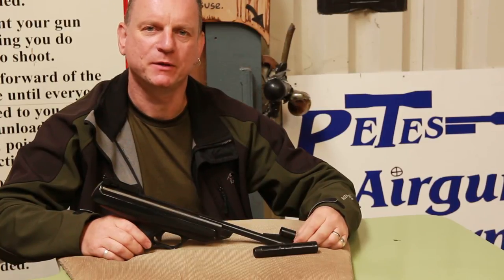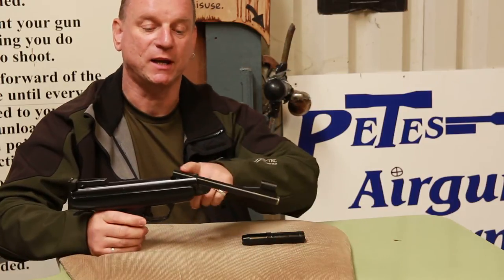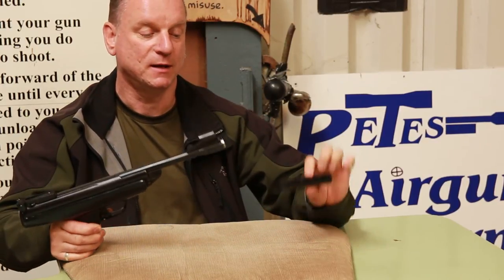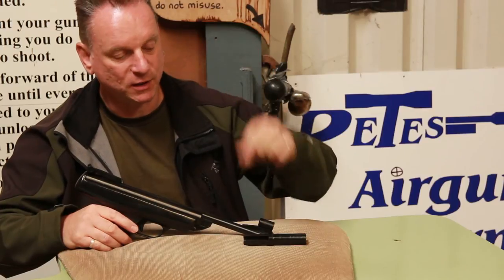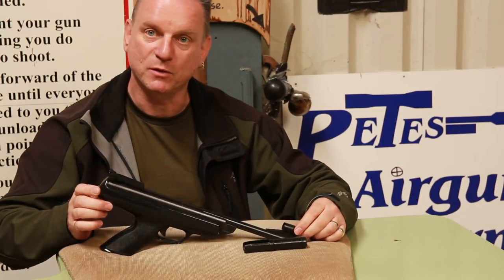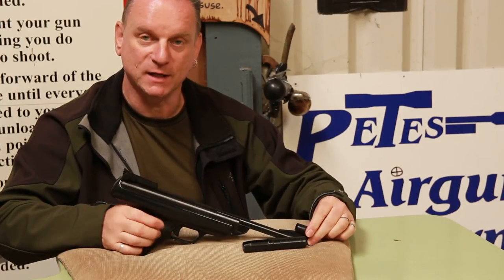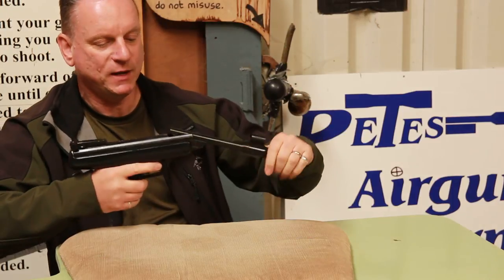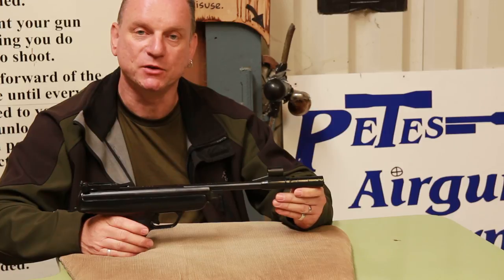BSA Scorpion Air Pistol Review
BSA scorpion pistol review. BSA scorpion pistol price. BSA scorpion pistol power. BSA scorpion pistol accuracy

Graham Allen has a look at this old school air pistol from BSA.